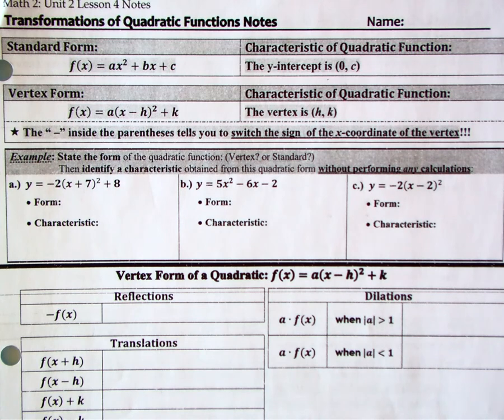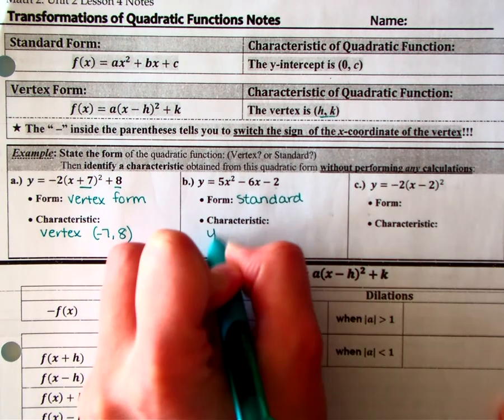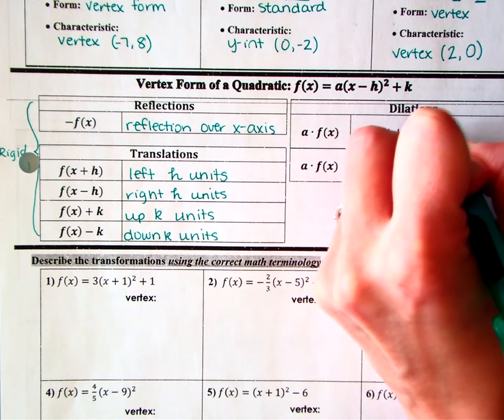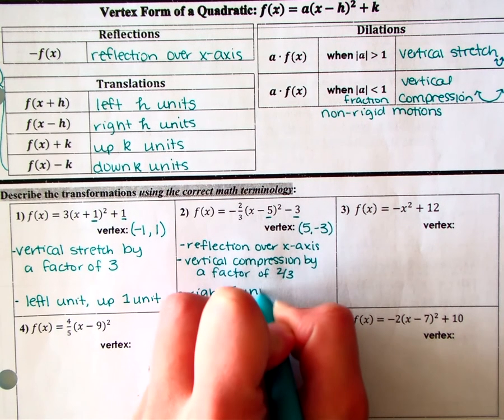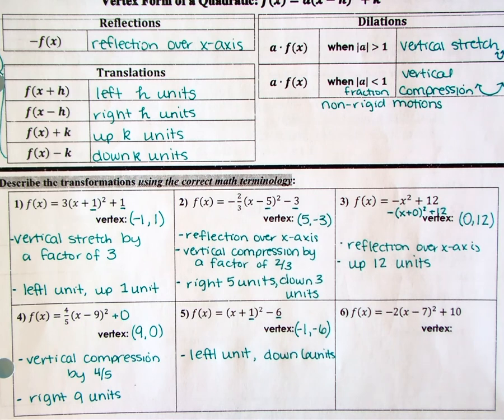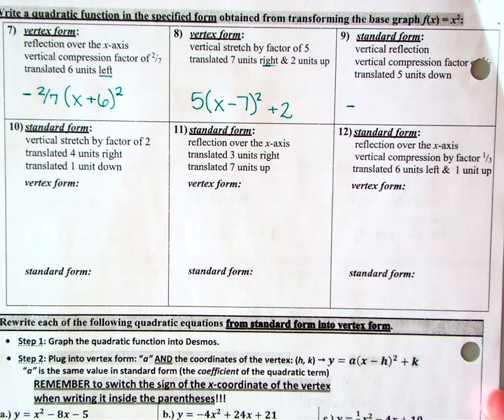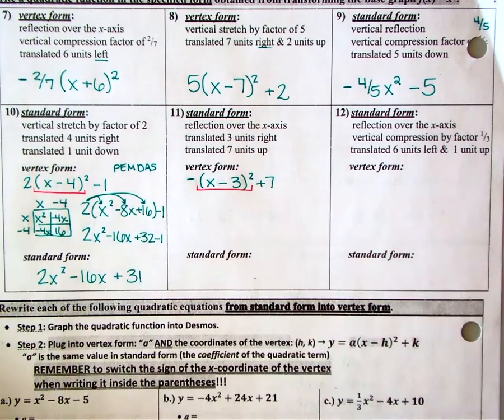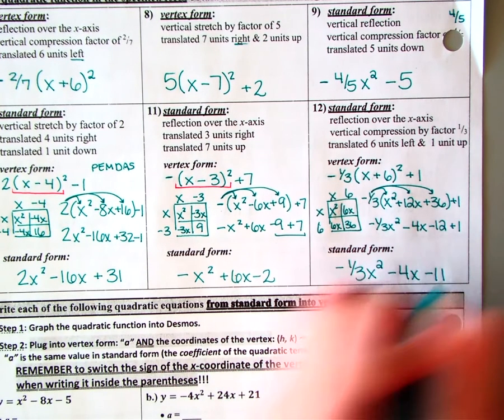2.4 Transformations Part 1